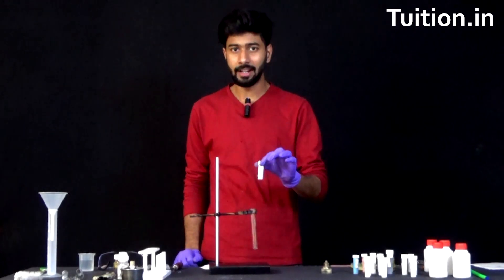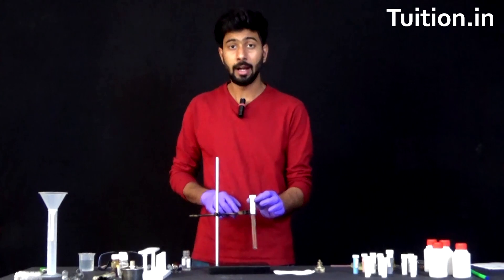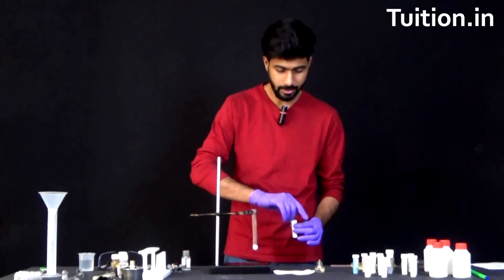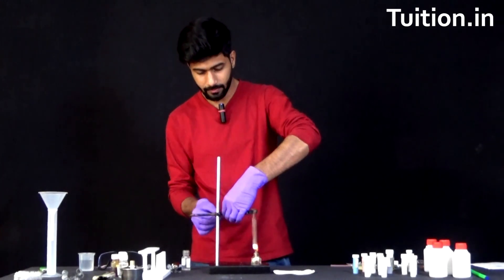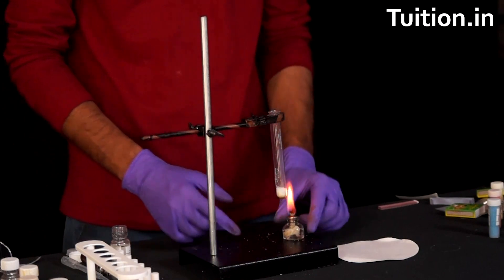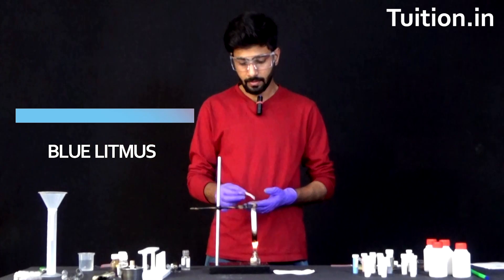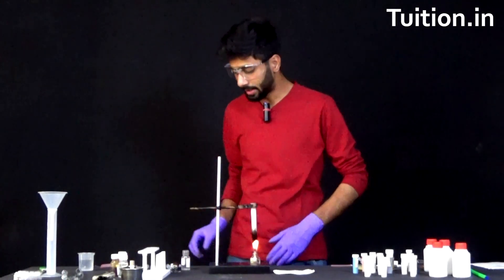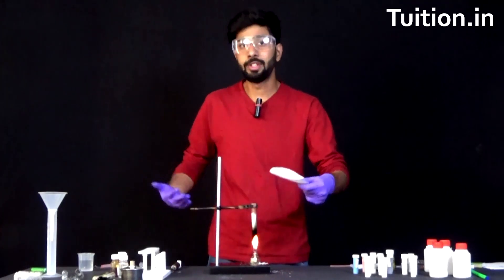Decomposition Reaction Experiment